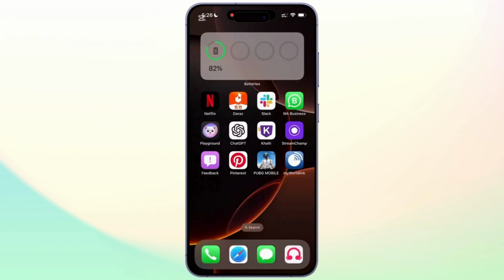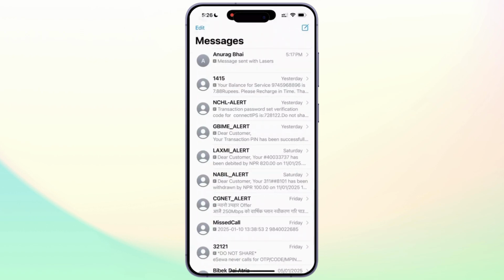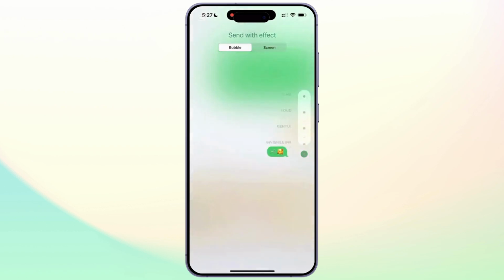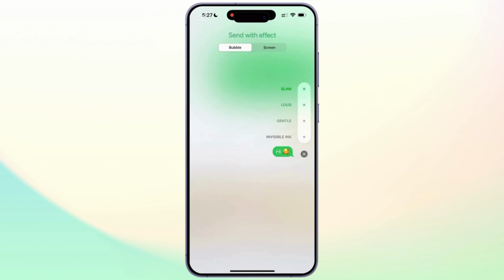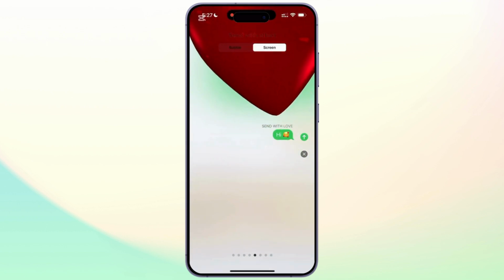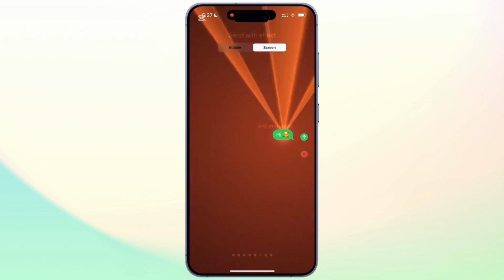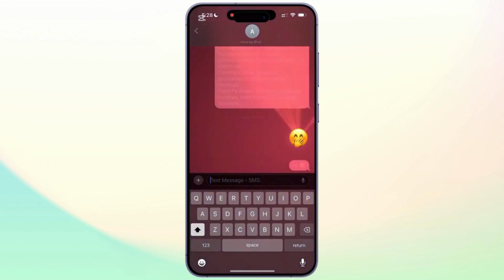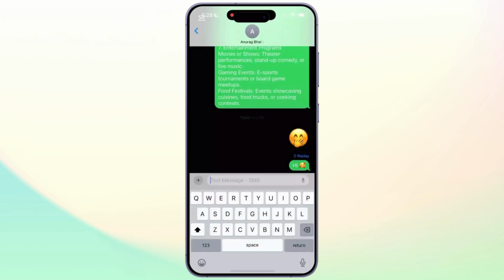How To Send Messages With Laser Effect On iPhone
Here's an SEO-optimized YouTube video description for your title and tags:

Learn how to send messages with a laser effect on your iPhone in this easy-to-follow tutorial! Whether you're looking to impress your friends with cool messaging effects or just want to have fun with your texts, we've got you covered. This video will guide you through the process of adding the laser animation to your iPhone messages and show you how to use this special text effect.

In this video, you'll discover how to send messages with laser effects, from activating the feature to choosing the perfect animation. Make your iPhone messages stand out with this awesome text animation!

Timestamps:
0:00 Introduction
0:20 Step 1: Accessing iPhone Message Settings
0:45 Step 2: Sending a Message with Laser Effect
1:05 Step 3: Exploring Other Special Effects